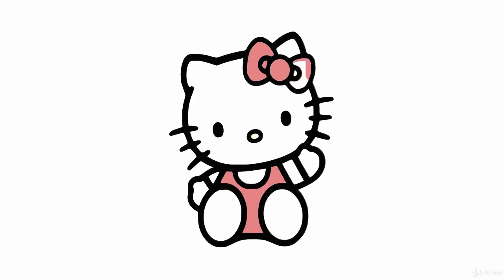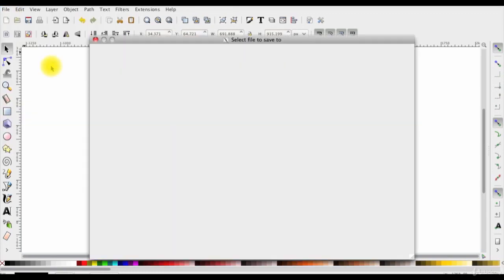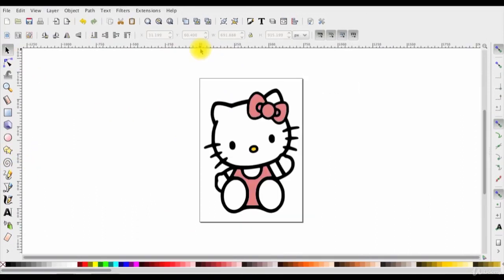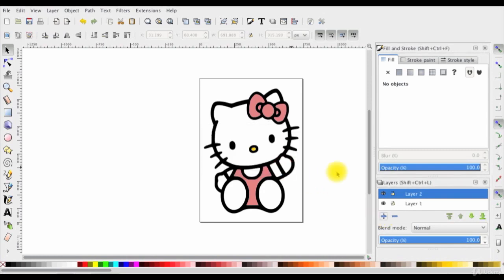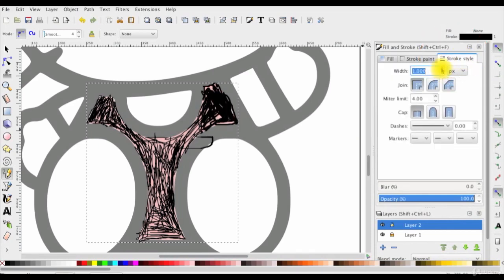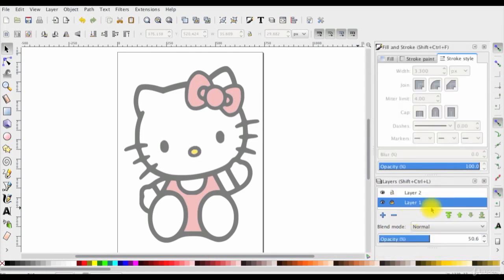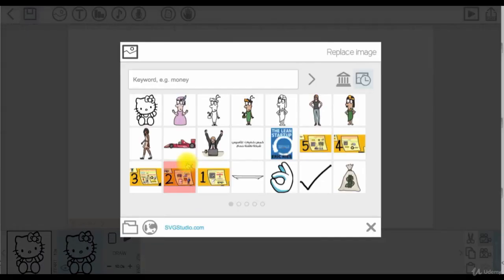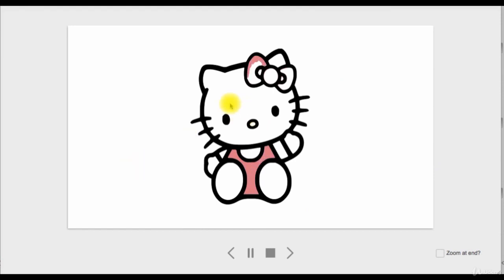How to Paint in Videoscribe using a trick done in Inkscape